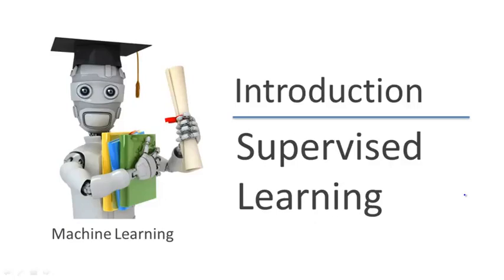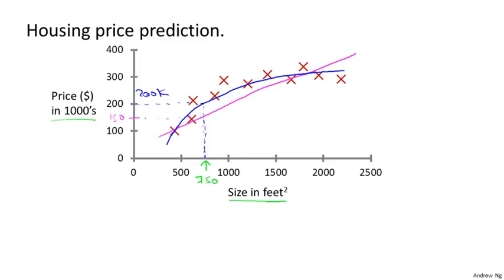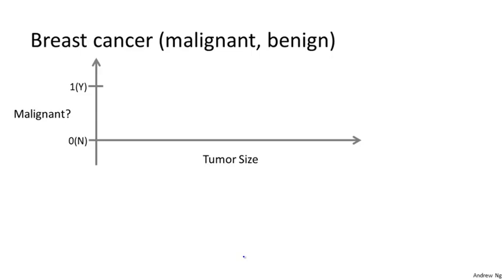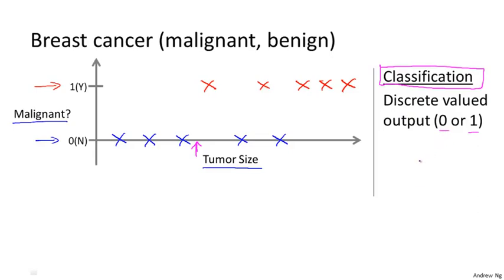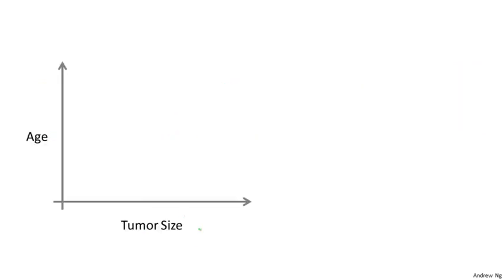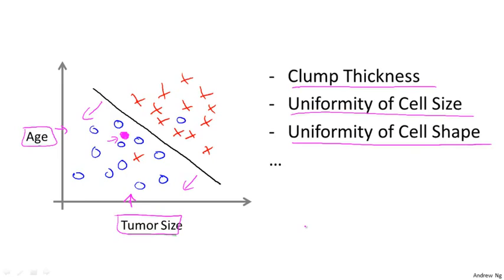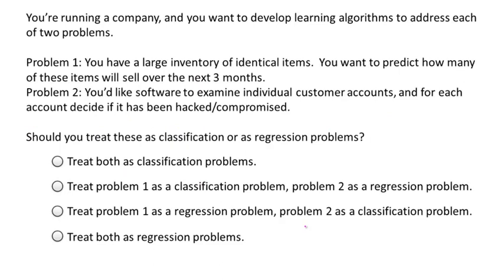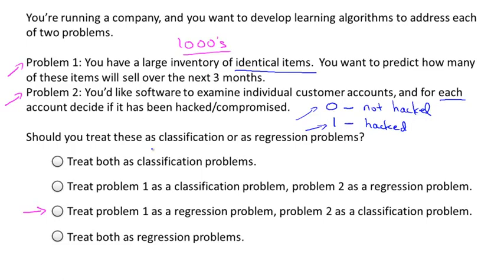Machine Learning by Andrew Ng _ Stanford University #03 _ Introduction _ Suppervised Learning